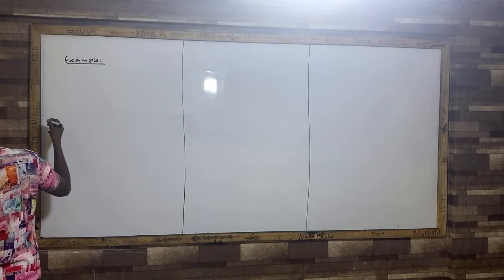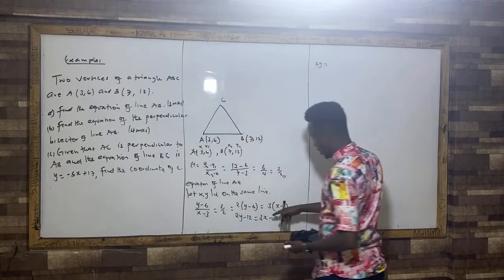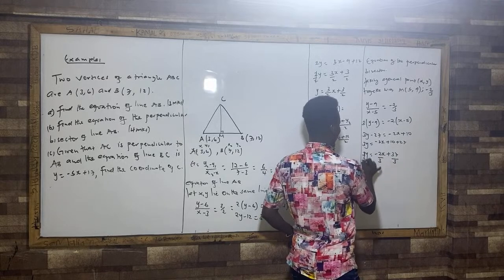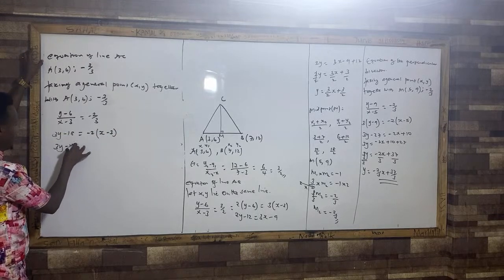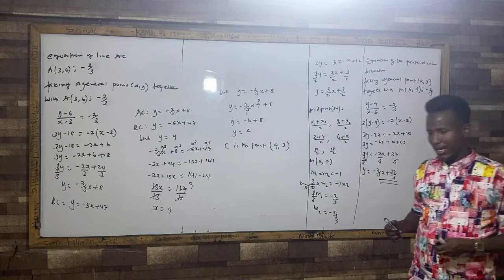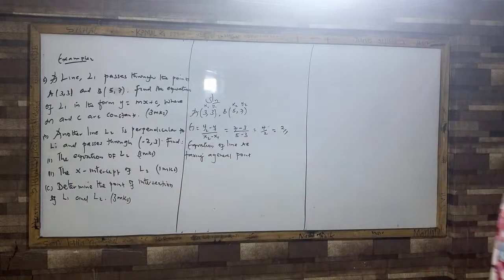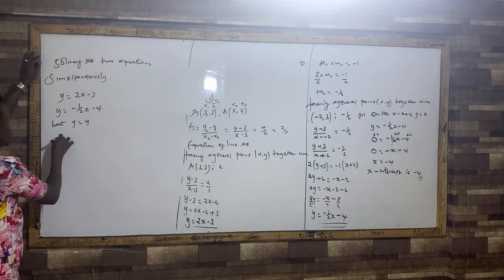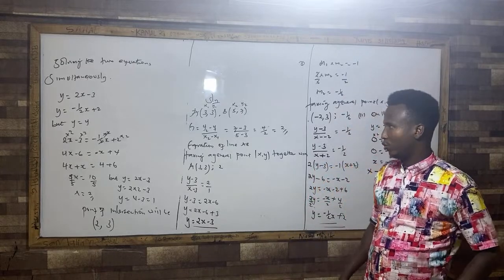PAPER ONE QUESTIONS OF MATHEMATICS